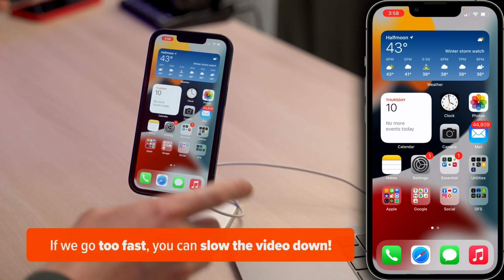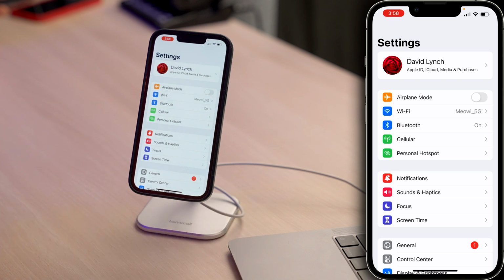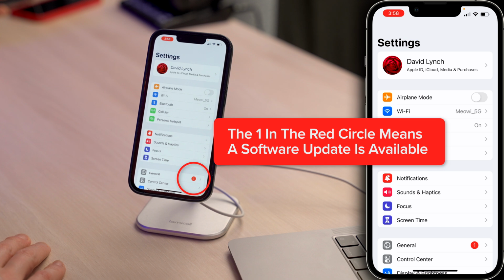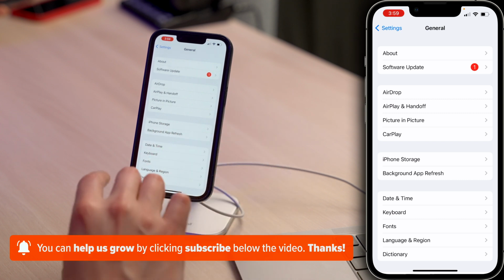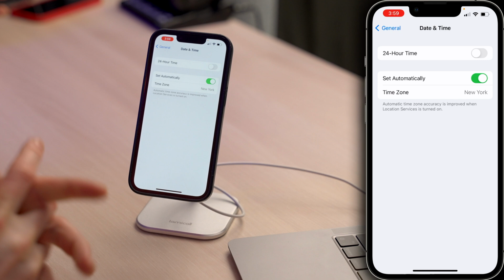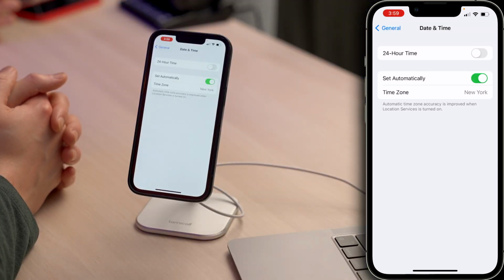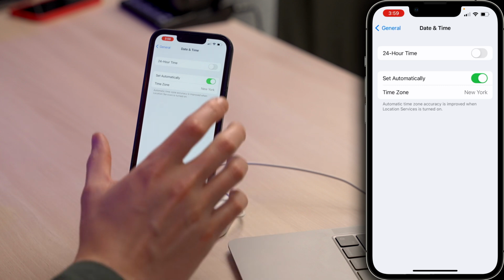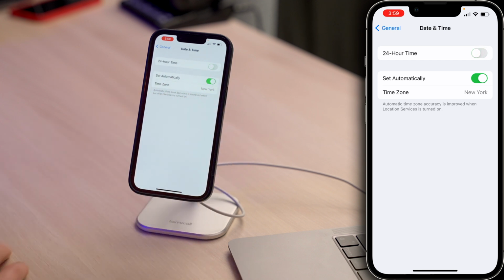Why You Should Never Change iPhone Date & Time Settings [Slow & Easy pt. 1 of 5]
David & David explain why you should never change the Date & Time Settings on an iPhone.